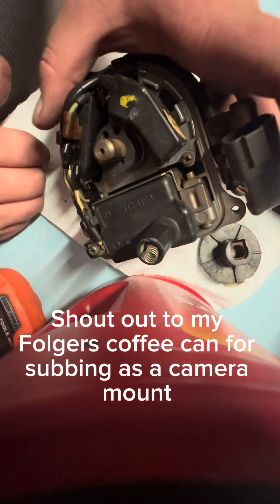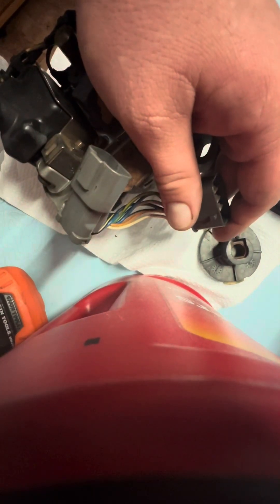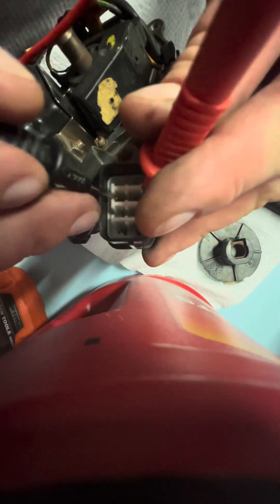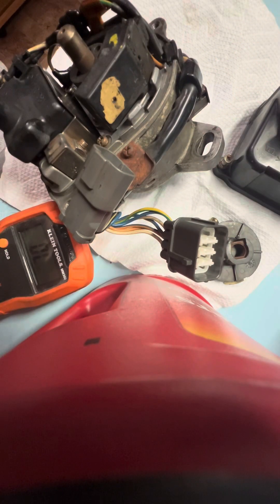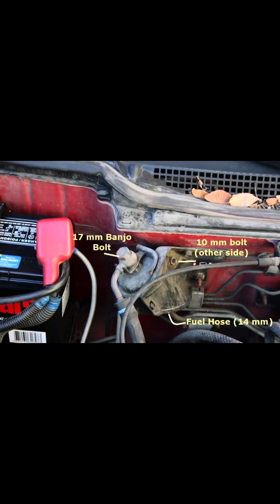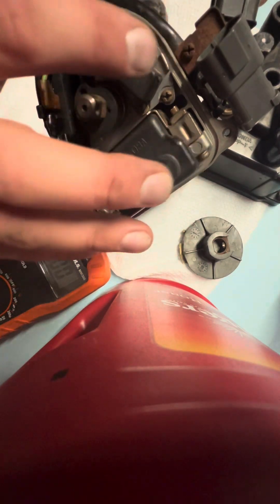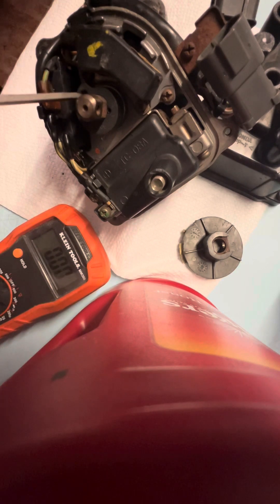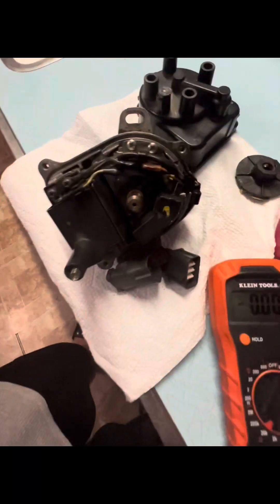How to diagnose and test a Acura Integra B Series Distributor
How to diagnose and test a Acura Integra Distributor
This also works for Honda Civic D series and Honda Accord F series. You can do this by utilizing a simple multimeter with resistance testing of the Hall effect sensors. This video is gear more for the OBD1 distributors. But the testing procedure is similar for OBD0 and OBD2(A/B). Just look up the plug layouts.
I utilized a Haynes manual for this testing to determine values needed and the range of those values.

Acura Integra B series OBD1 OBD2 distributor Car diagnostics Testing procedure Troubleshooting Automotive repair Engine performance Vehicle maintenance DIY car repair